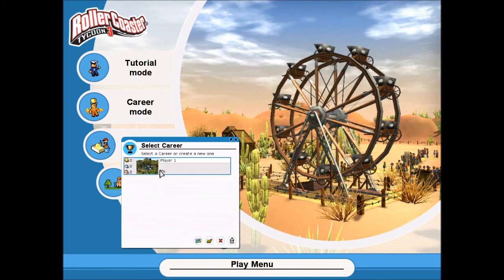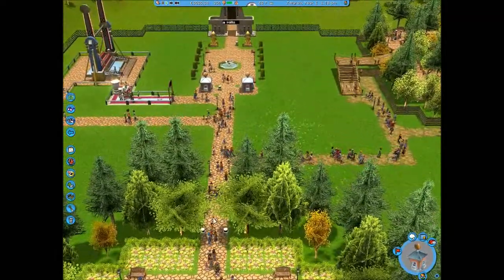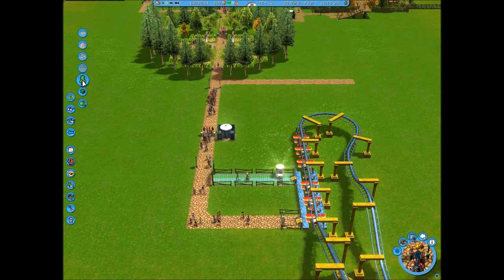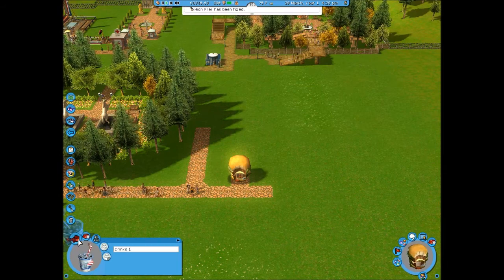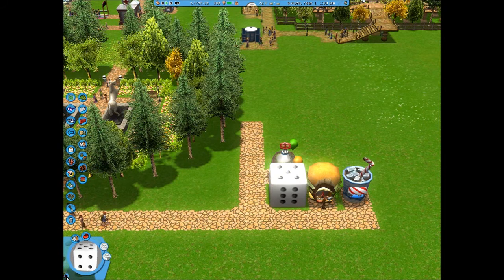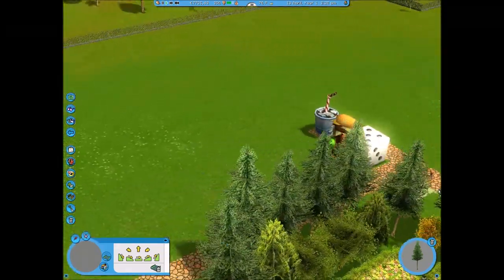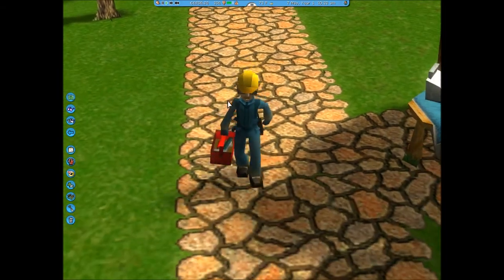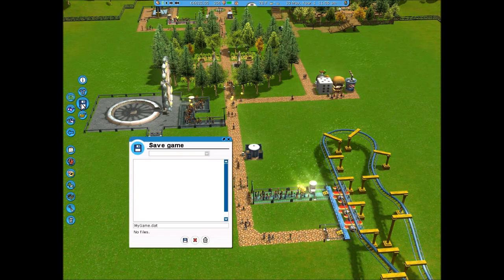Rollercoaster Tycoon 3 - Baloon = Flashlight? - #1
Tim plays Rollercoaster Tycoon 3. This episode, just a bit of fixing on a preset. Next episode, time for building a rollercoaster!

Sorry about the screendimensions, There is no way to play RCT on a widescreen resolution.

Special thanks to SoundRunner13 for the intro, outro and other music.